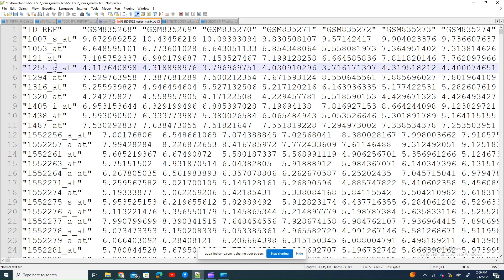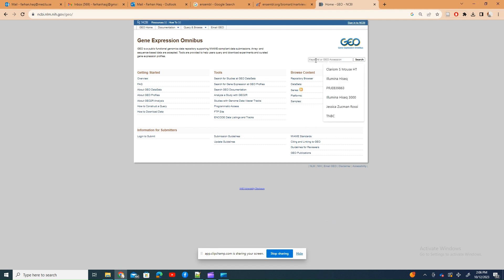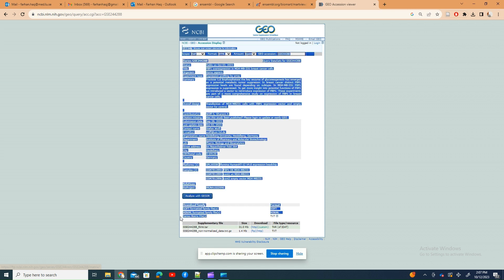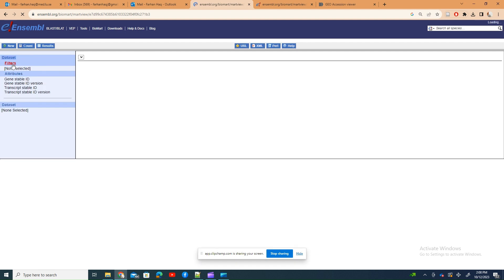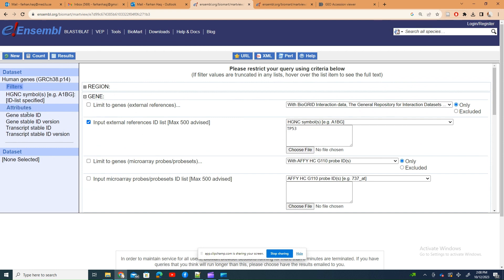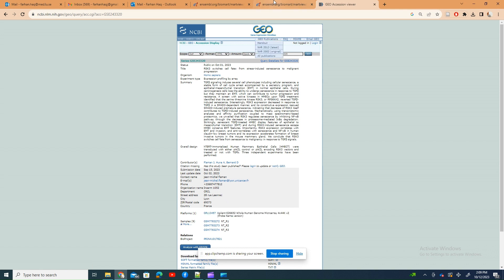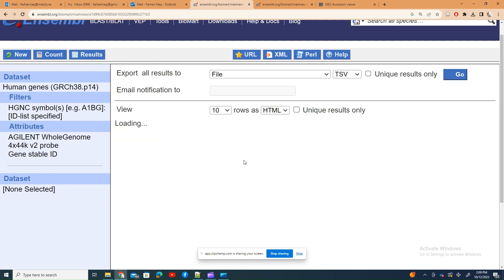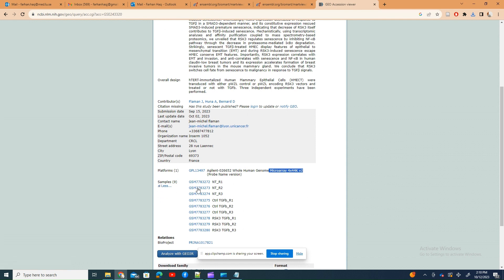How to find gene information against a specific probe ID?